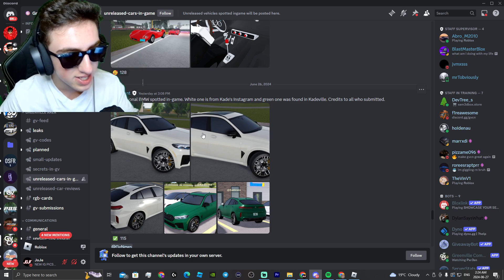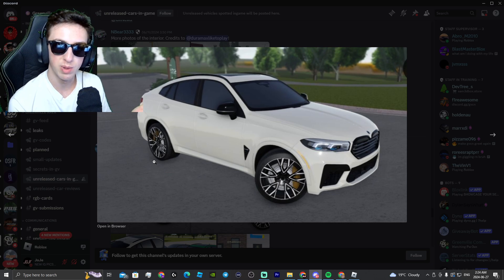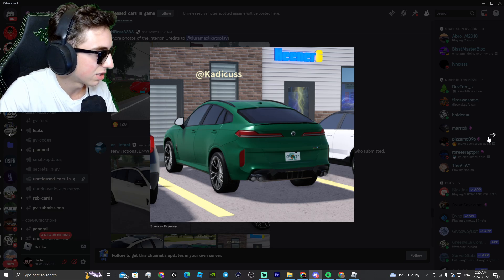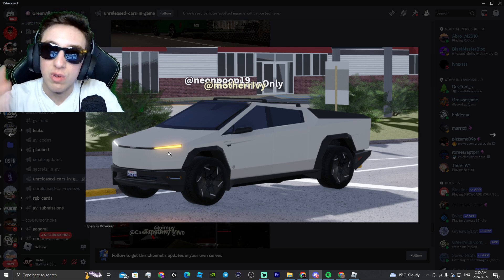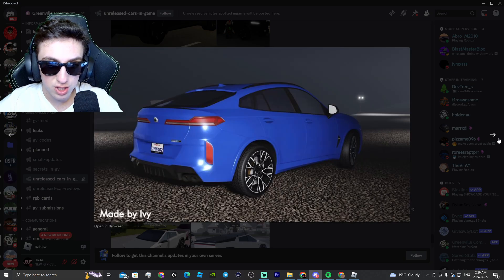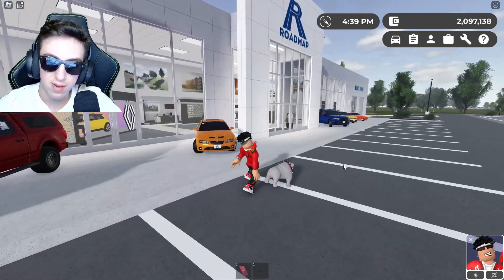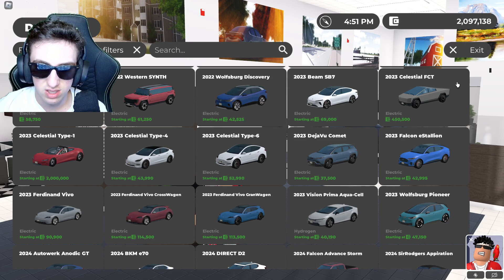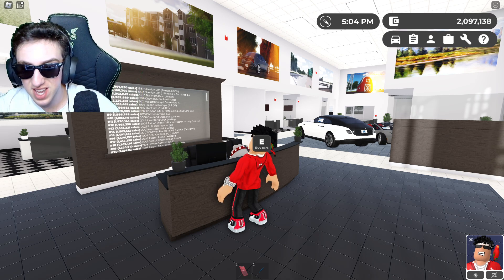*NEW* CRAZY CAR LEAKS COMING TO GREENVILLE!